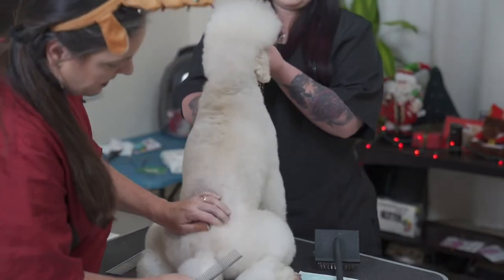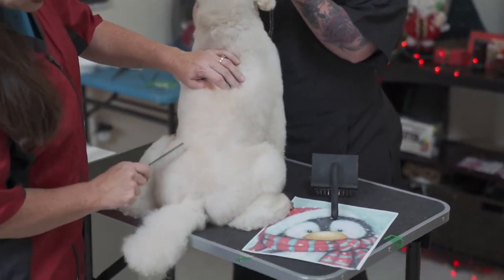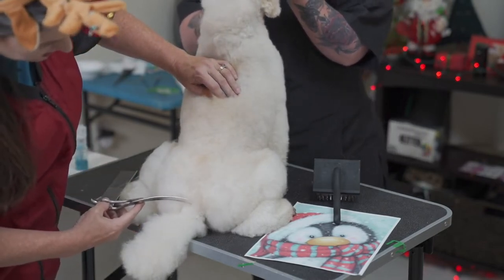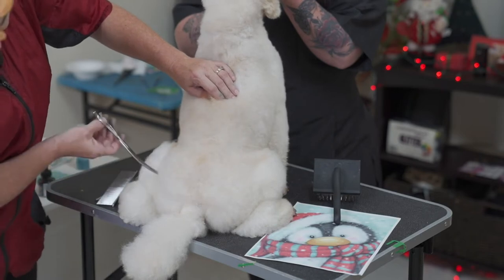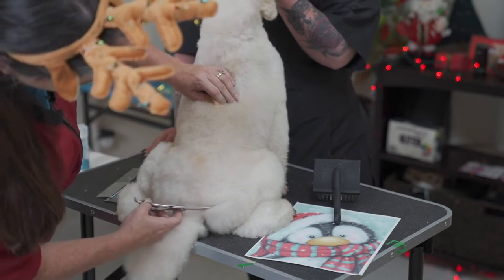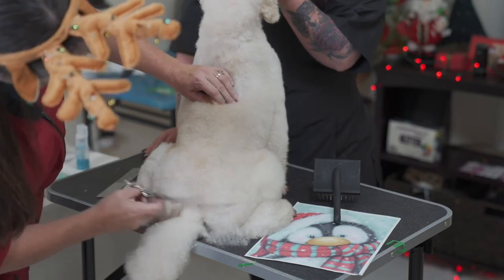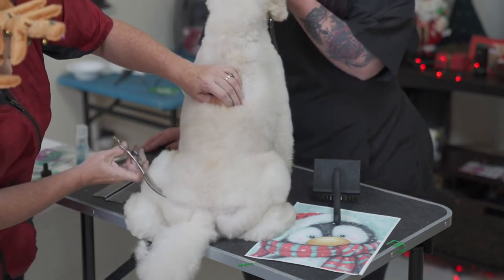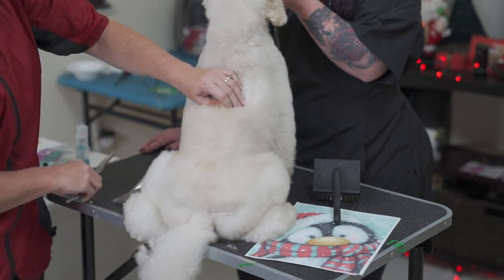Creative Dog Grooming - How to Coat Carve w/ Angela Kumpe & Lori Craig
Angela and Lori demonstrate how to begin carving a design into a coat for creative dog grooming designs.